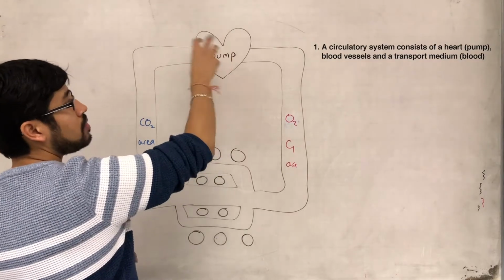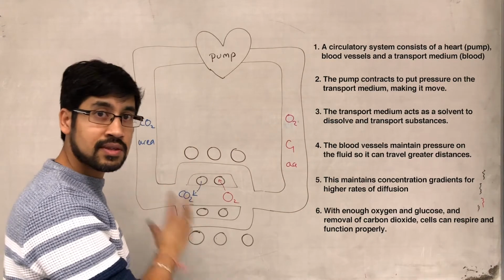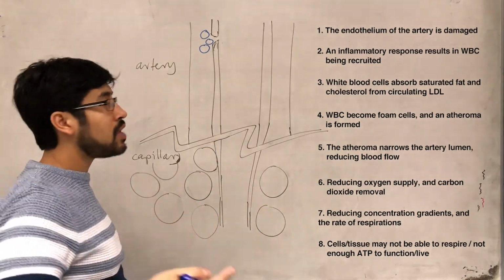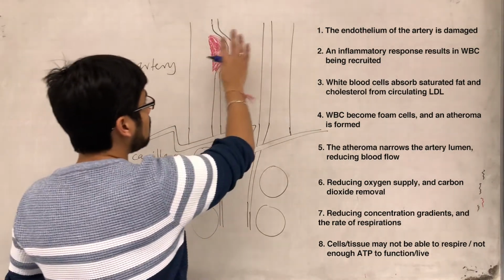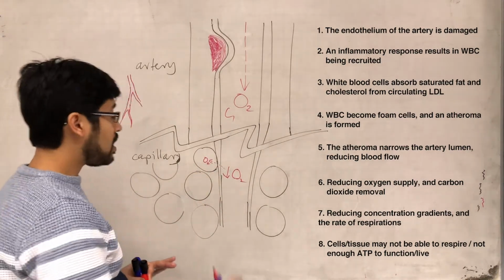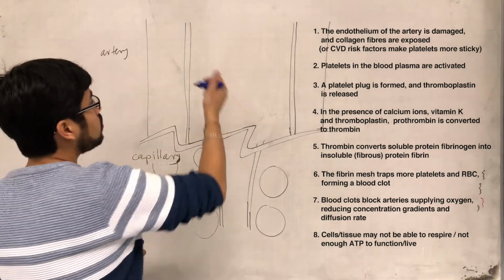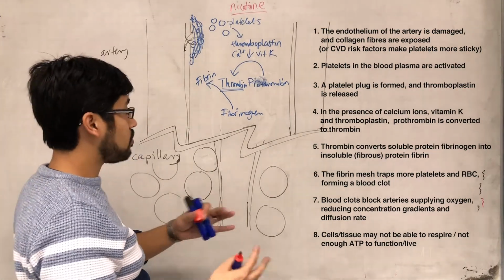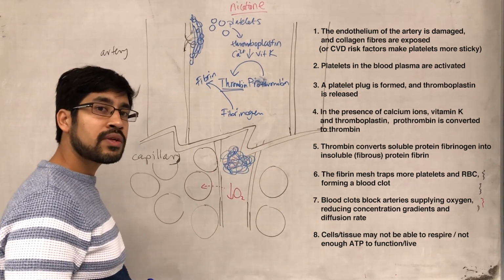Revise: Atherosclerosis and blood clotting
A review of the processes of atherosclerosis and blood clotting as well as their effects on the functioning of the circulatory system. Just a review so not too detailed, key points needed for exams only. If you think anything else should have been mentioned, please use the messages below.